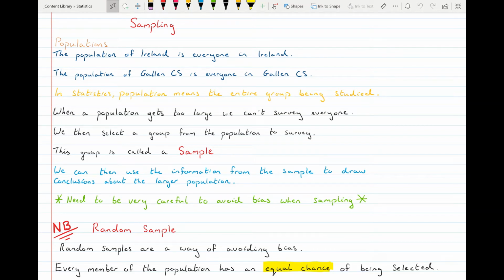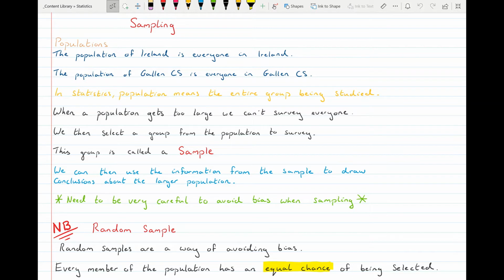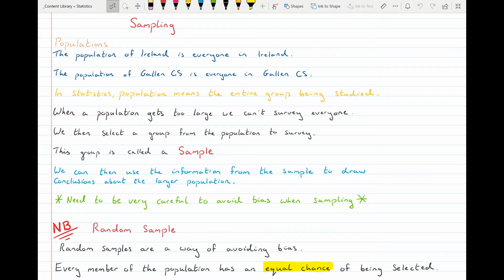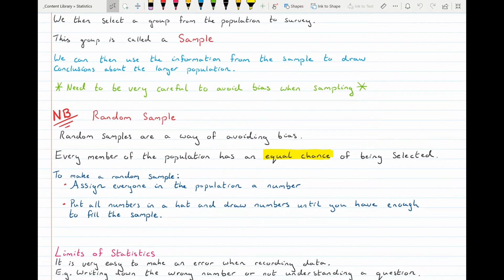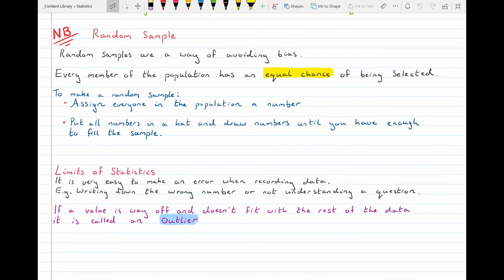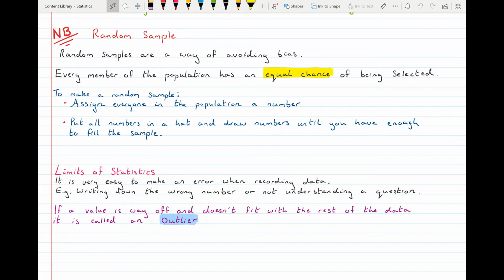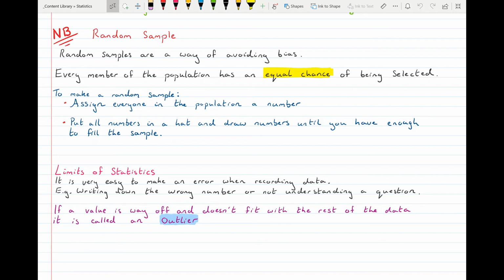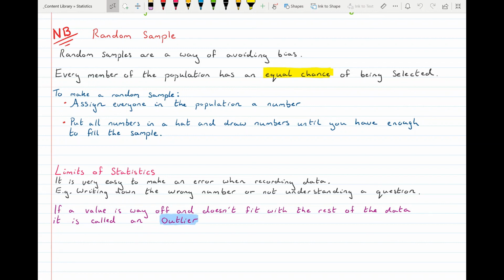Sampling: Statistics JC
Populations, sample and how to carry out a Random Sample.
Suitable for Junior Cycle students.